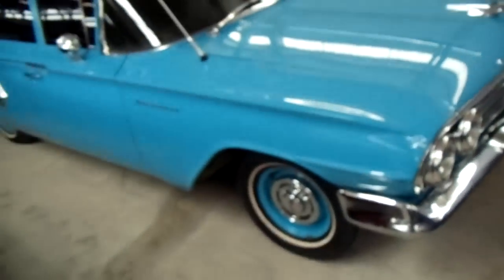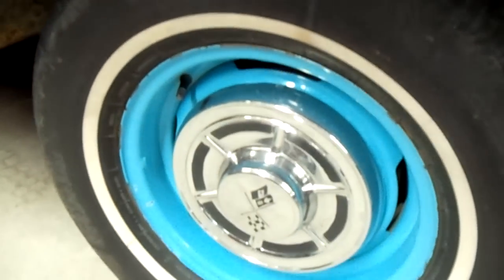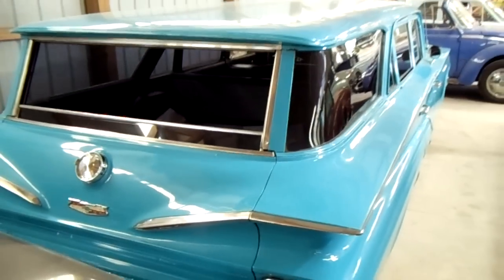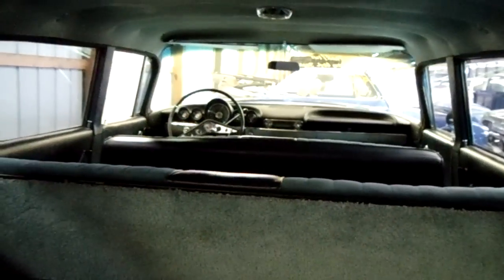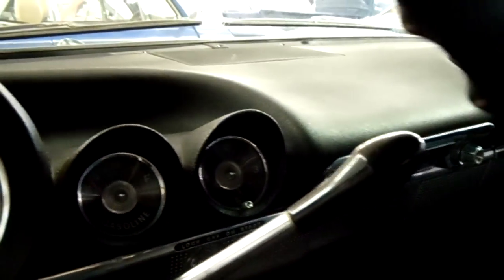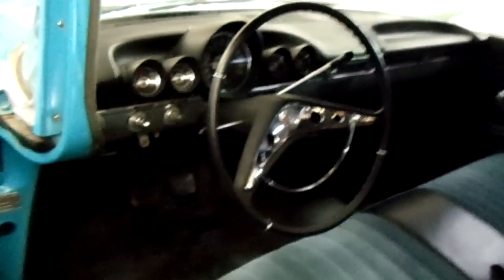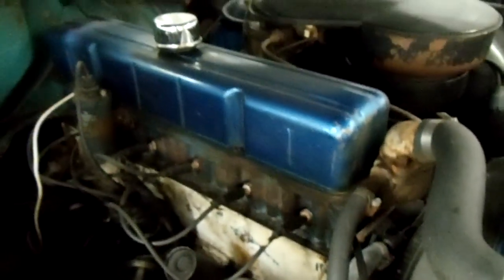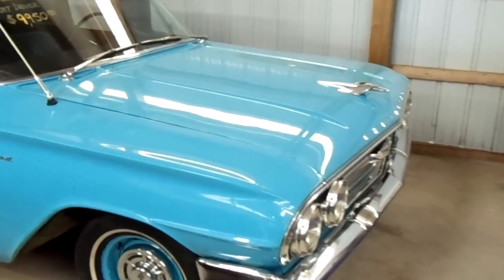1960 Chevrolet Brookwood Wagon - Real Cool Cruiser at Country Classic Cars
Here's a look at something a little different...the 1960 Chevrolet Brookwood Wagon. This car would be great for piling the family in to go on a roadtrip or to go camping. Thanks for taking a look.